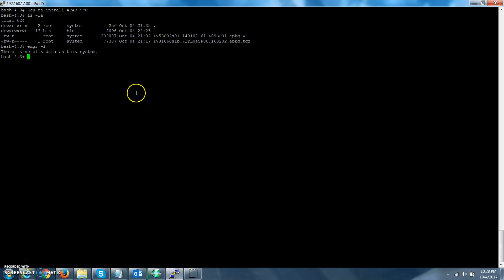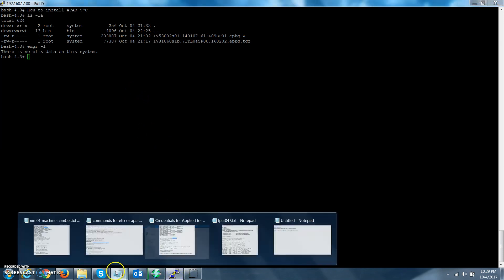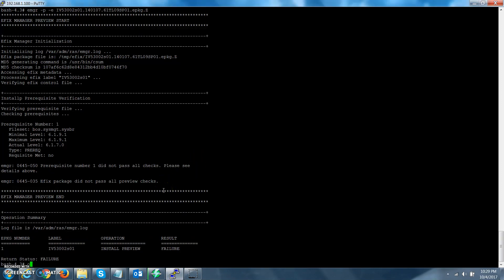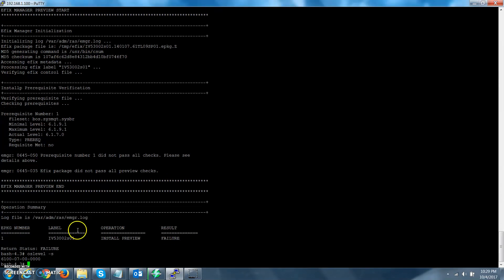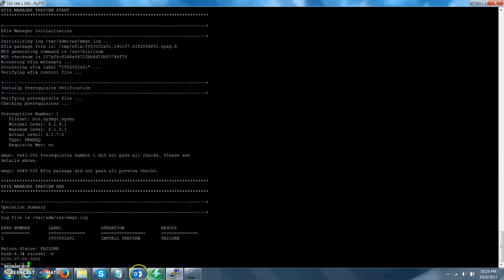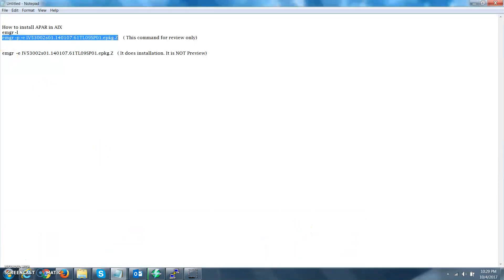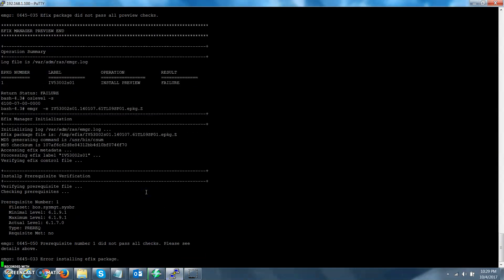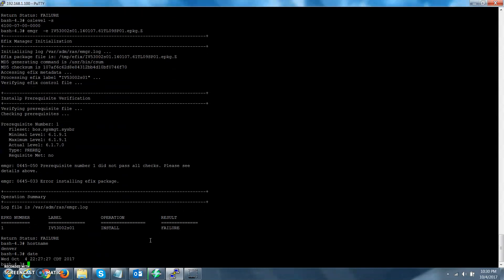How to install APAR in AIX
How to install APAR or Efix Emgr in AIX. It is for test purpose only. It going to fail due to TL level. It is rquired AIX 6TL9 . Our AIX server is AIX6 TL7SP0.